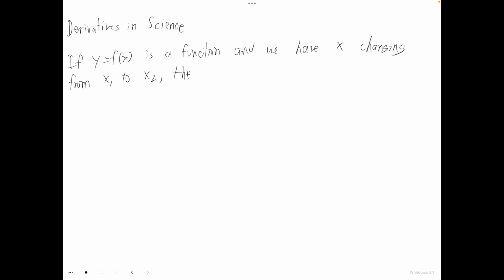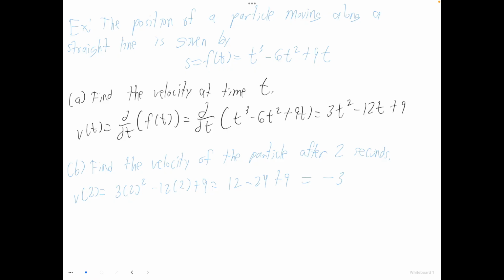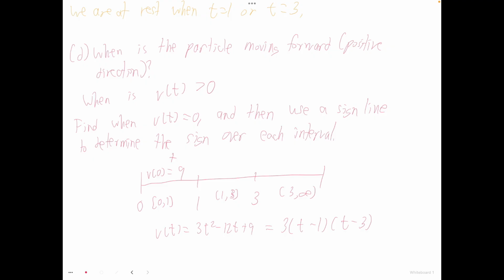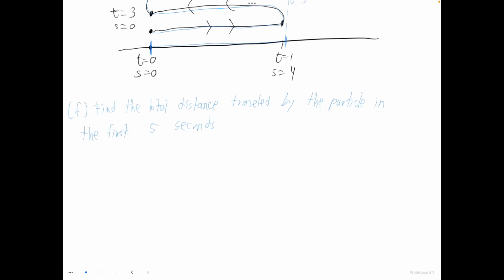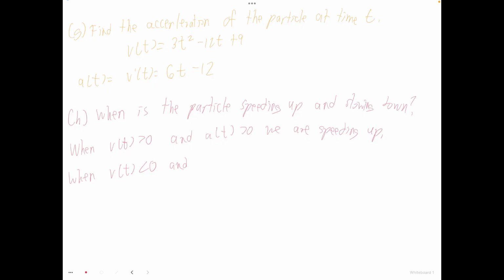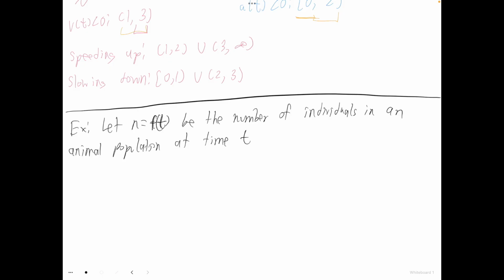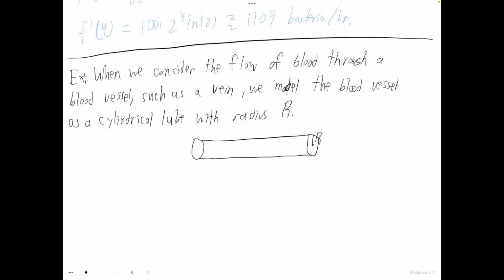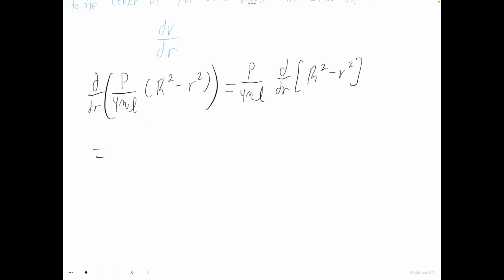Calculus 1-20 Derivatives in Science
In this video we talk about some applications of derivatives in science.